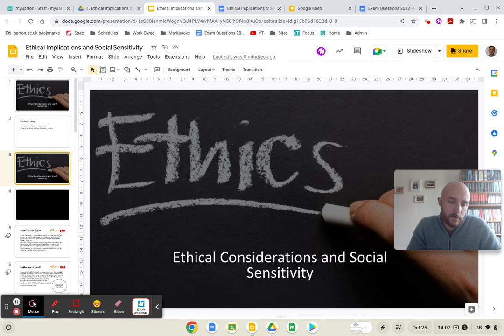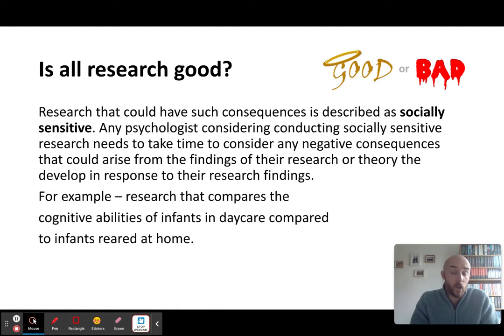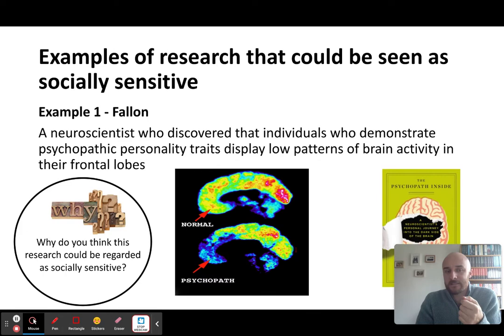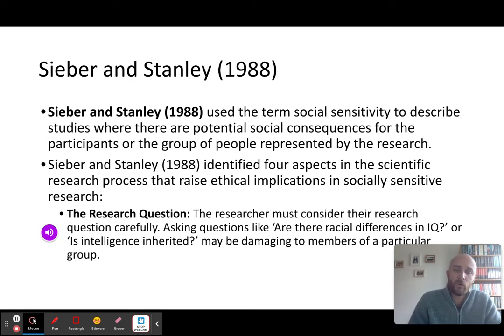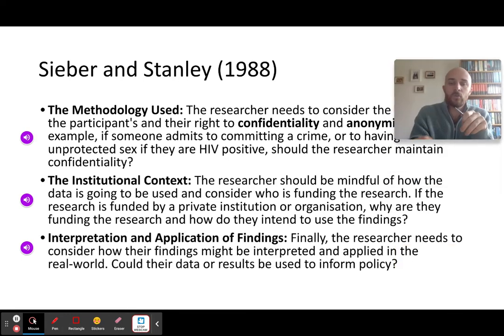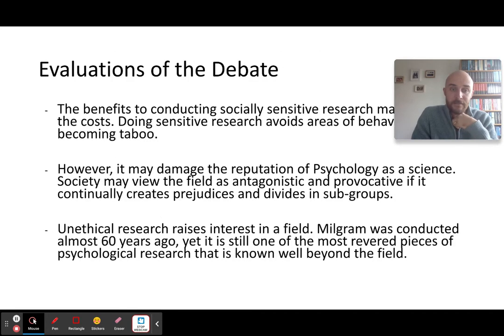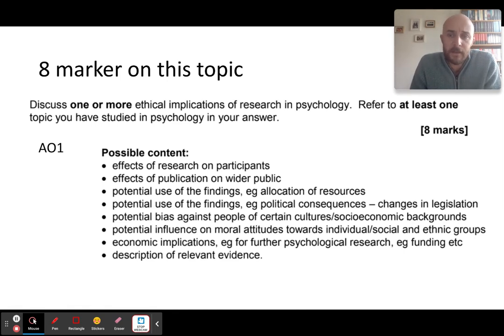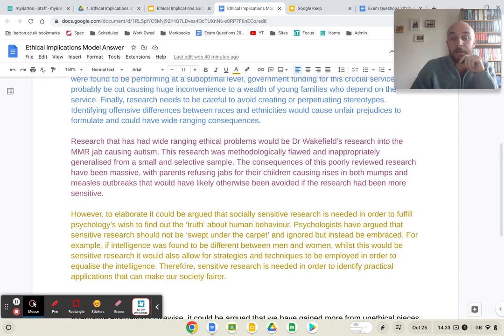Ethical Implications and Social Sensitivity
0:00 - Introduction
9:15 - 4 Ethical Principles
10:24 - Sieber and Stanley (1988)
16:37 - How to Deal with Sensitive Research
17:36 - Evaluations of the Debate
22:38 - Tricky 8 Marker